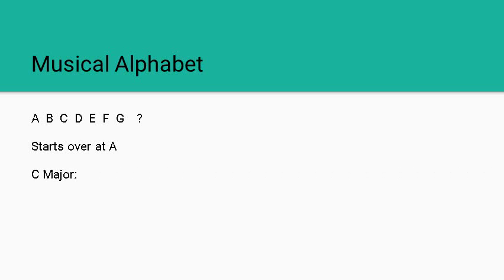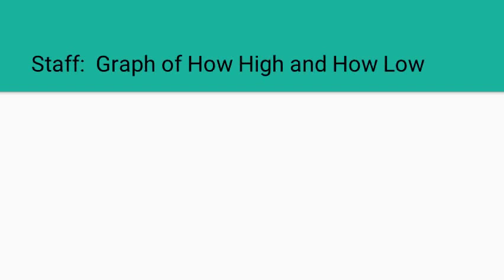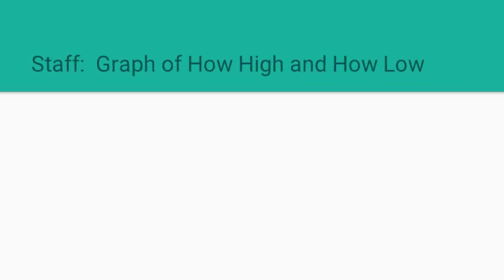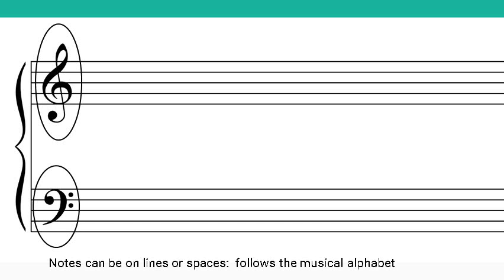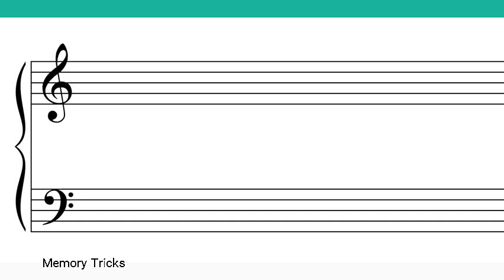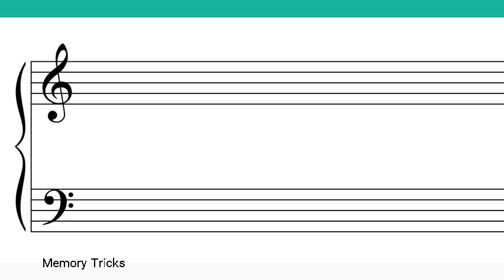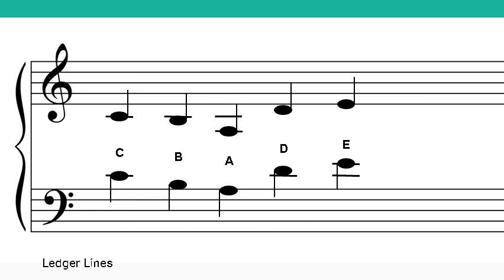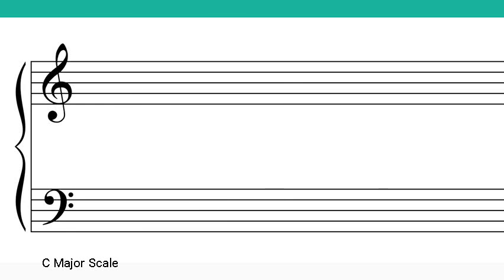Music Theory For Composition Template Week 2 The Staff and Note Names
This video talks about the basics of the musical alphabet, how the staff works, and reading the pitches on the staff.  We give a couple of tricks for memorizing where the notes sit on the staff, and also about the C Major Scale.